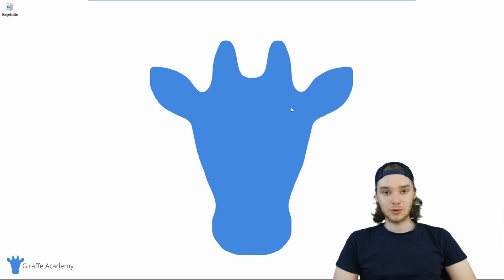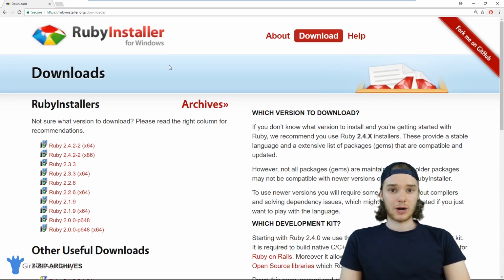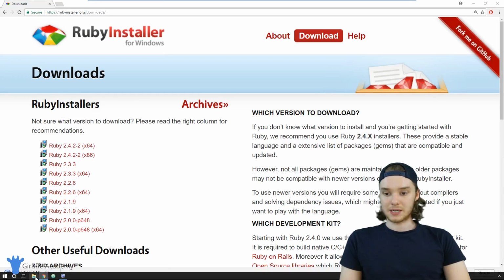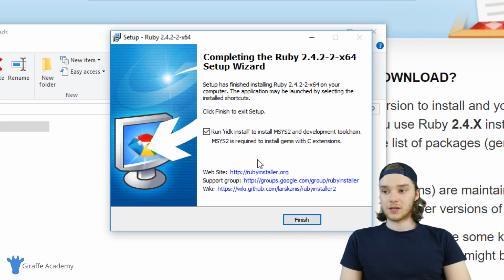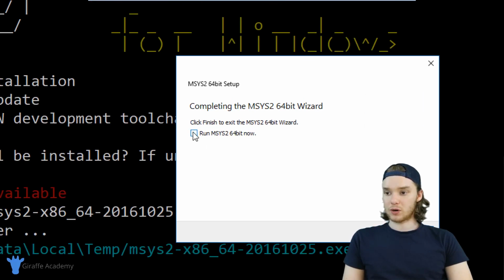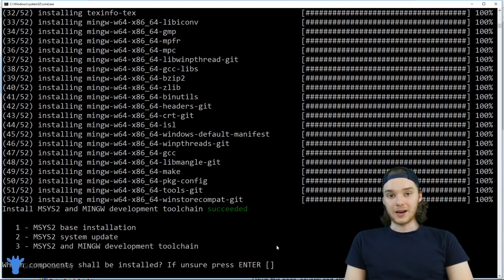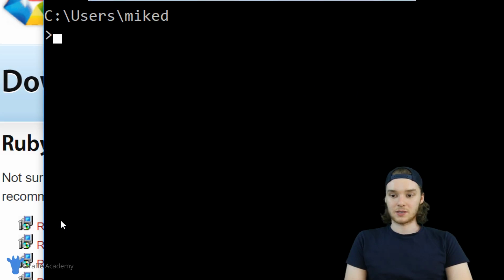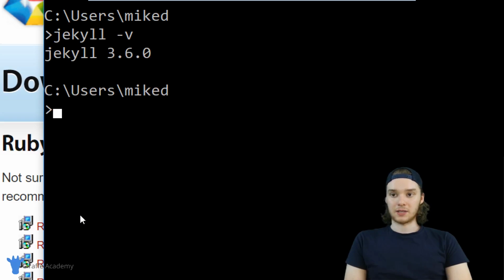Windows Installation | Jekyll - Static Site Generator | Tutorial 3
This video is one in a series of videos where we'll be looking at building static websites using the Jekyll framework. The course is designed for intermediate web developers, and will introduce some of the core concepts of Jekyll in an easy to follow manner.